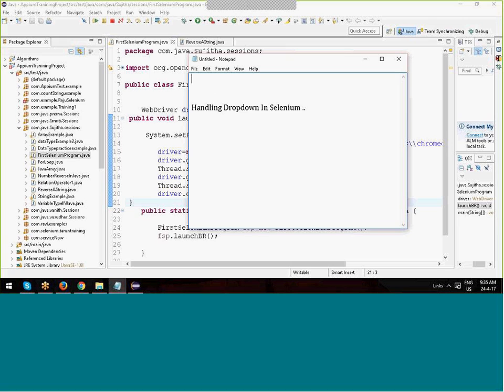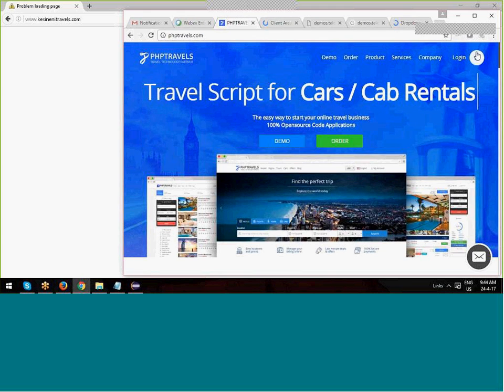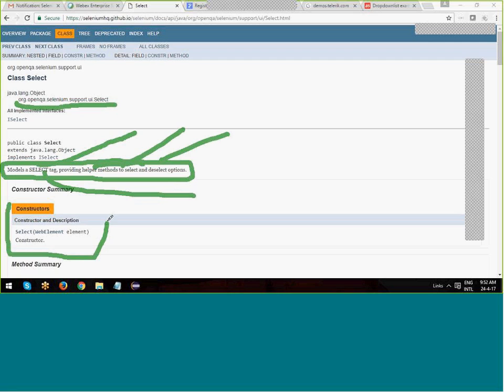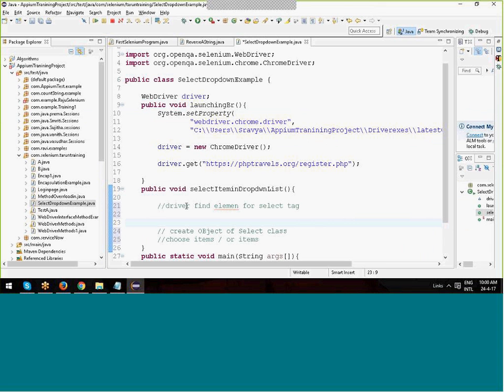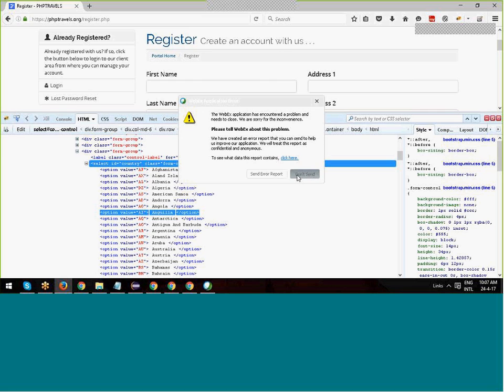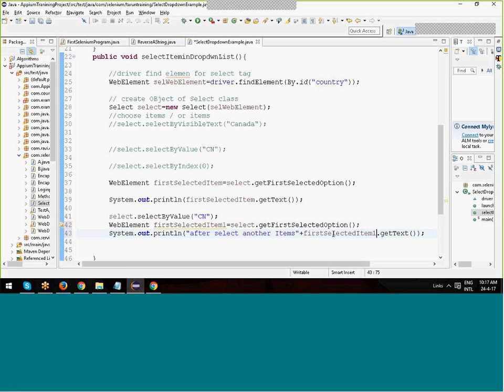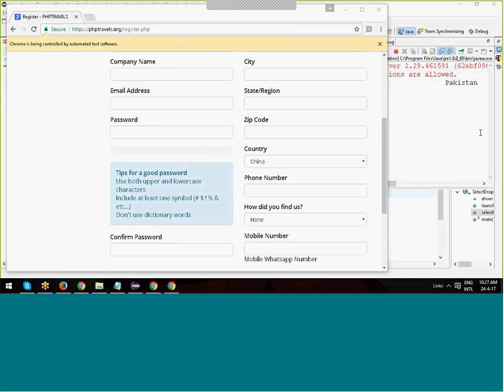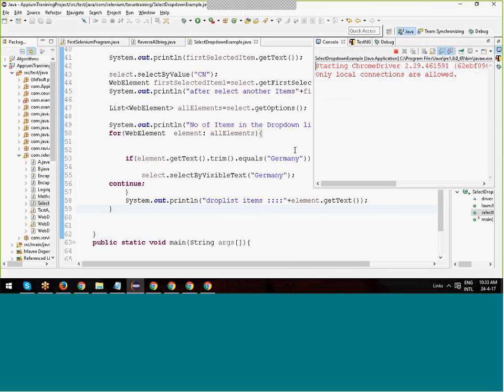Selenium Handling Drop-down List